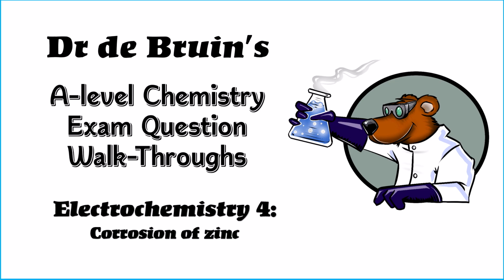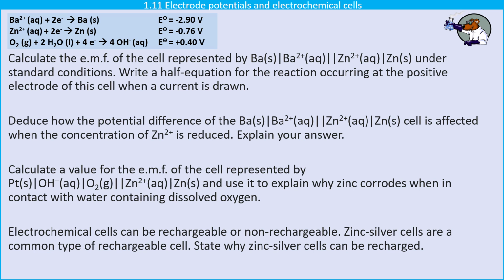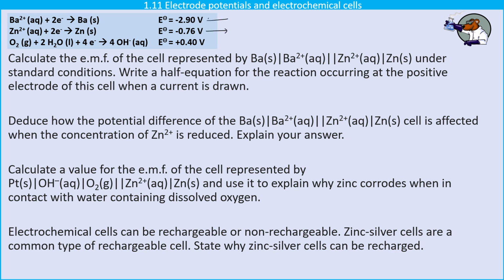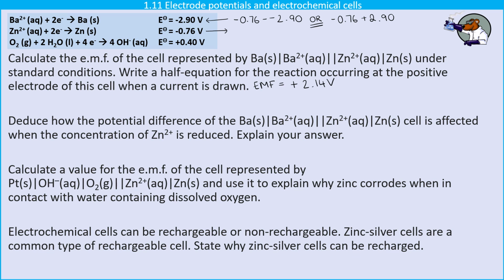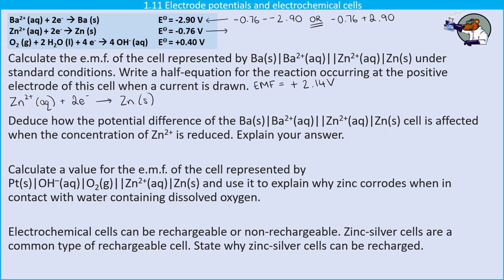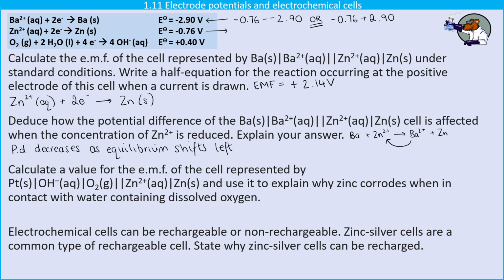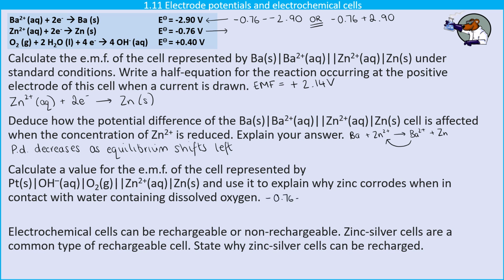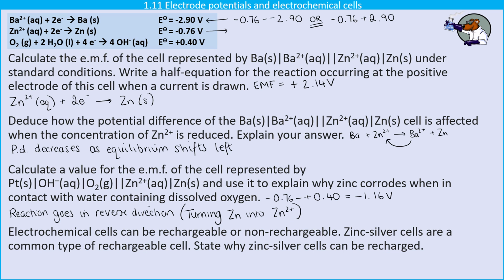A level Chemistry Exam Question Walk Through Electrochemistry 4 - Corrosion of zinc